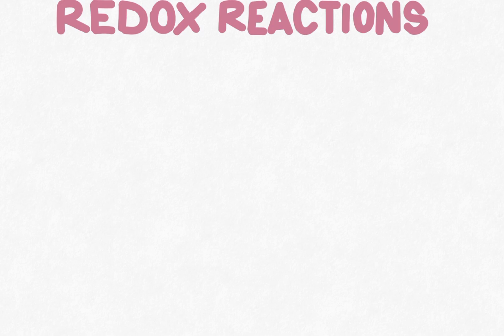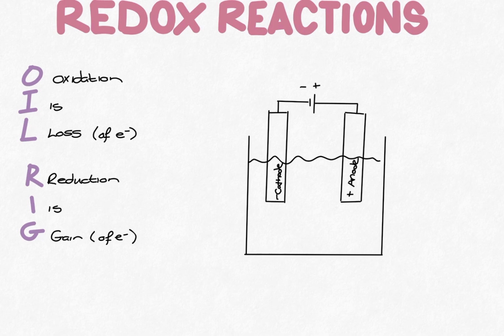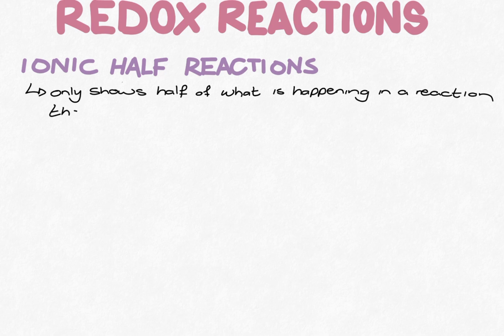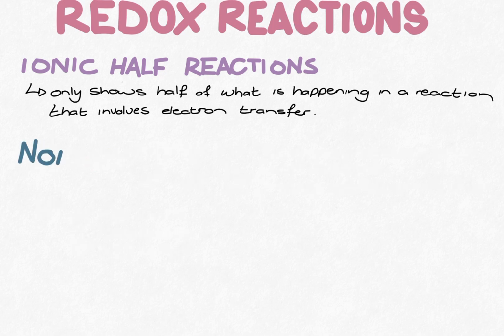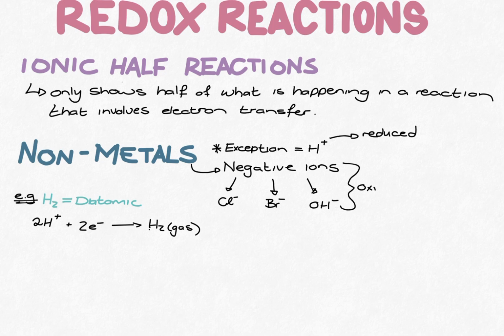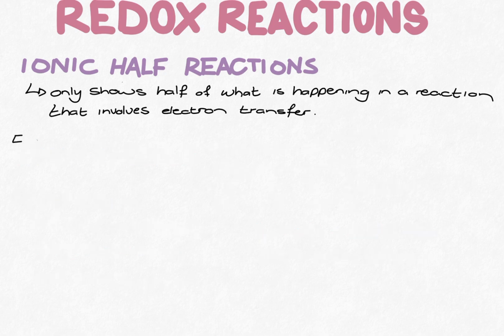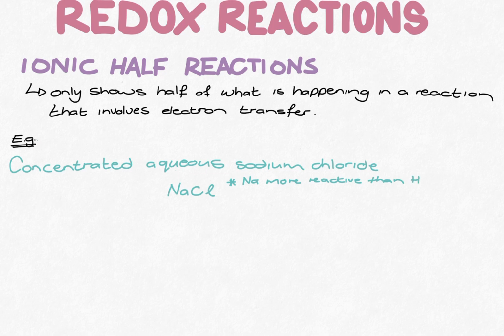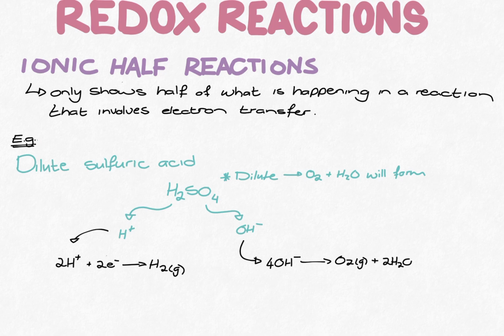IGCSE Chemistry - Ionic Half Reactions